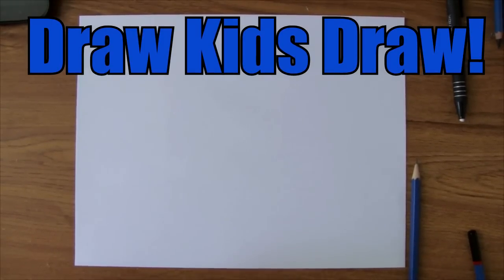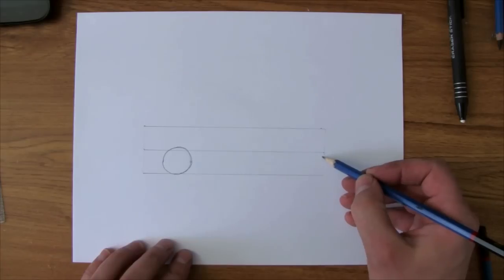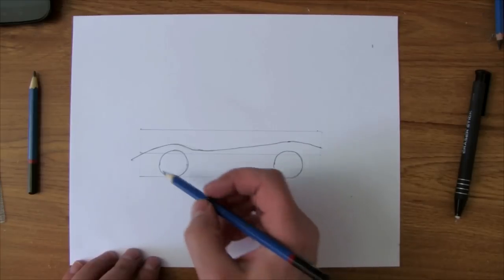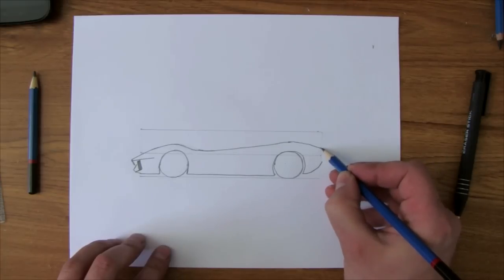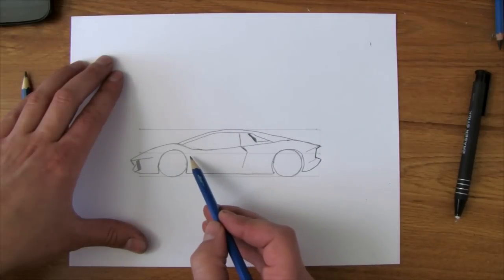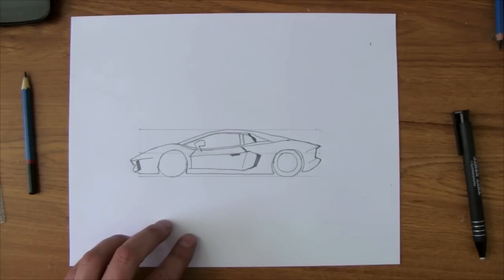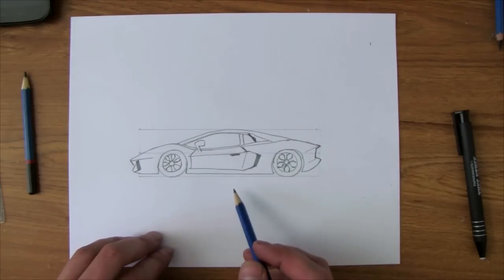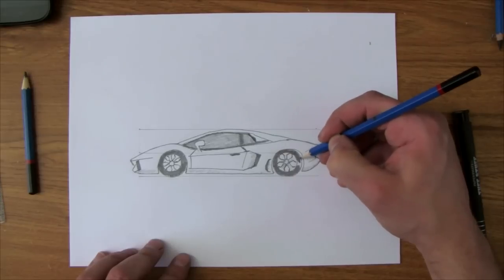How to Draw a Sports Car Lamborghini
How To Draw For Kids,  How To Draw Cartoons
All you need is a pencil, eraser and a little bit of paper!

Share your drawings with me on Instagram and tag me at @drawkidsdraw or on Google+
I want to see your Art!